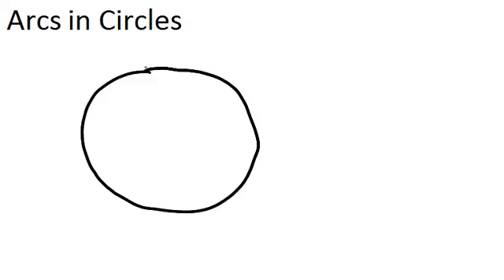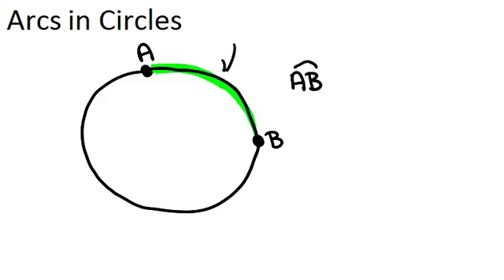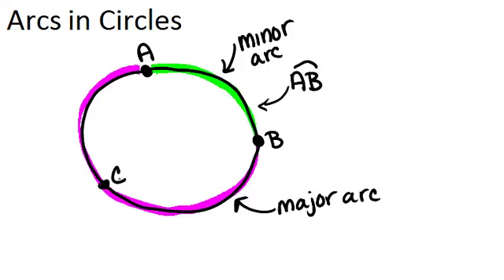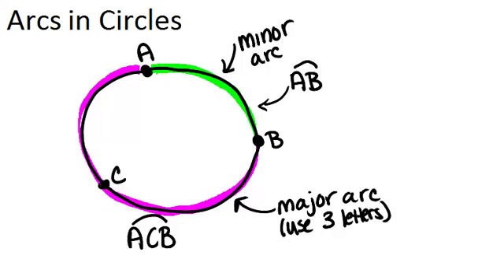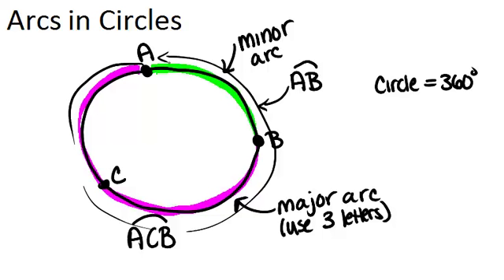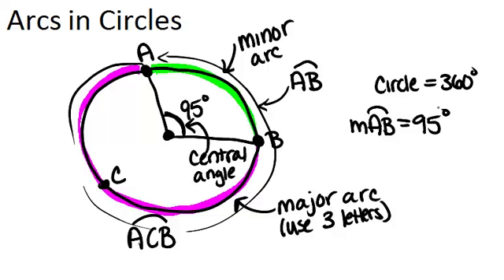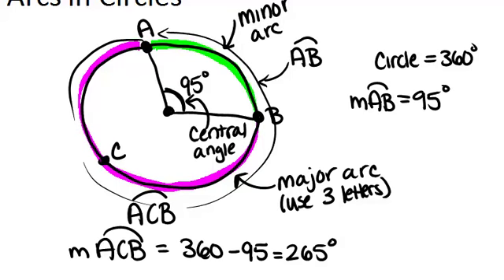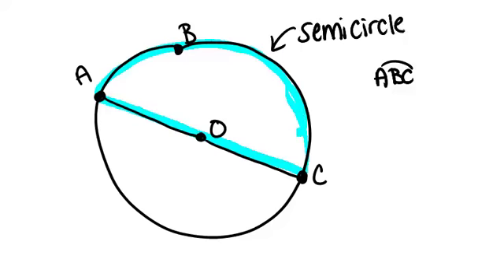Arcs in Circles: Lesson (Geometry Concepts)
Here you'll learn the properties of arcs and central angles of circles and how to apply them.

This video gives more detail about the mathematical principles presented in Arcs in Circles.